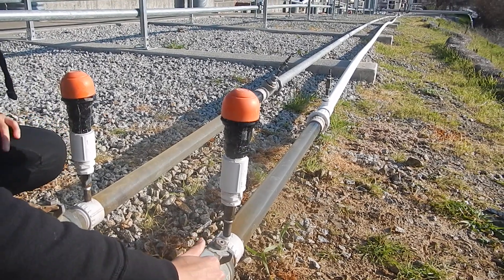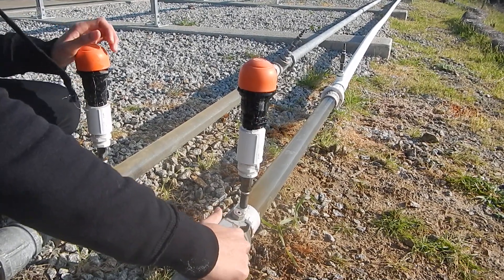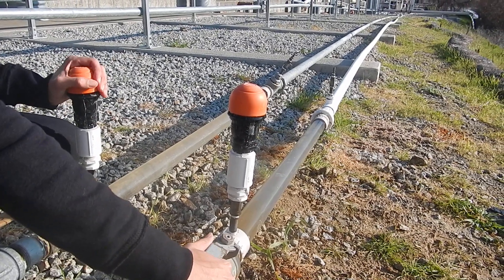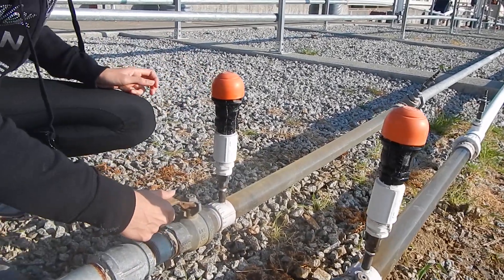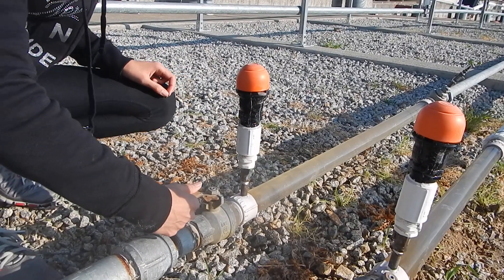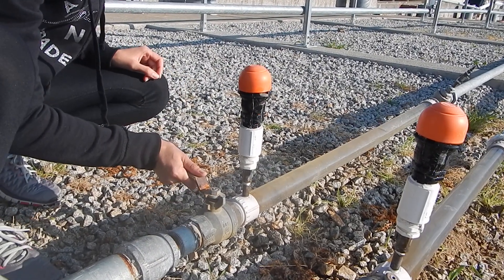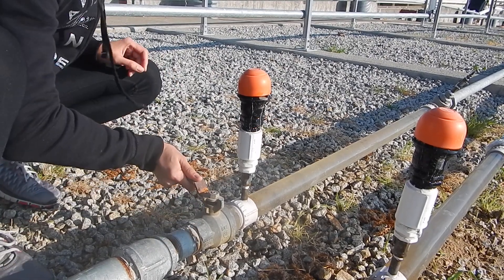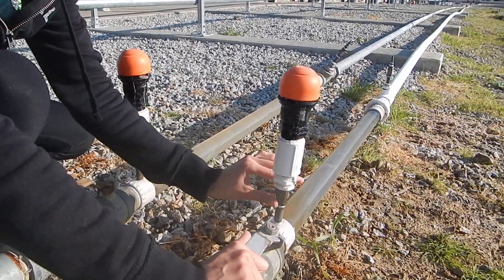Water Hammer Demonstration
Water Hammer Demonstration at the Cal Poly Water Resources Facility.